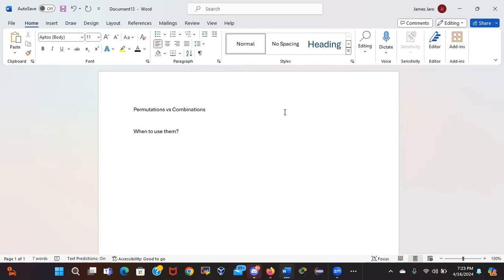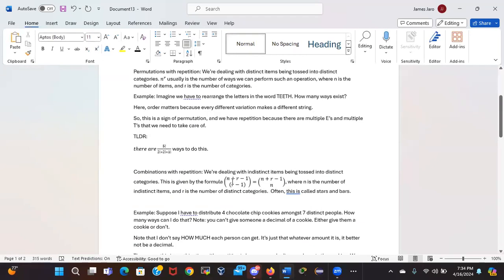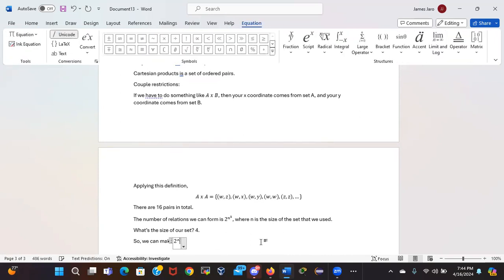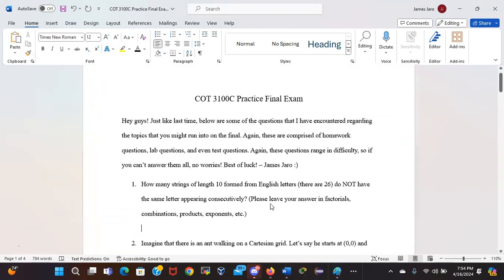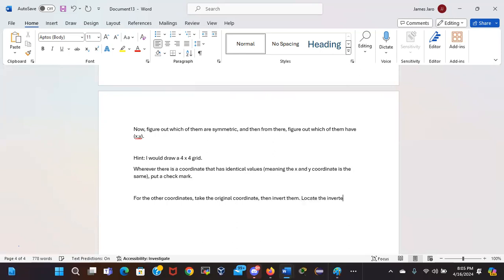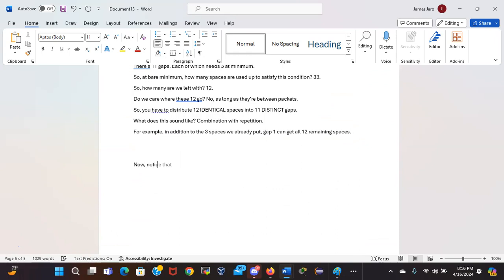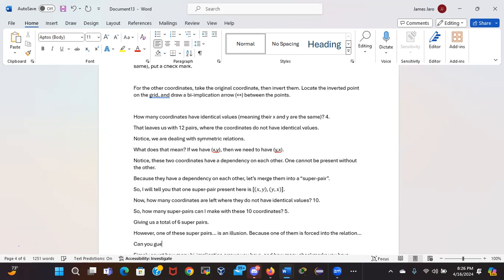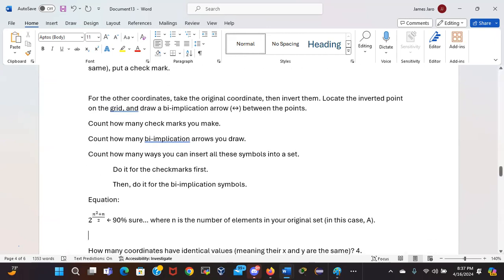Study Session for 4/16/24!